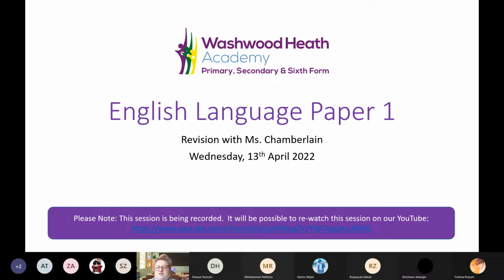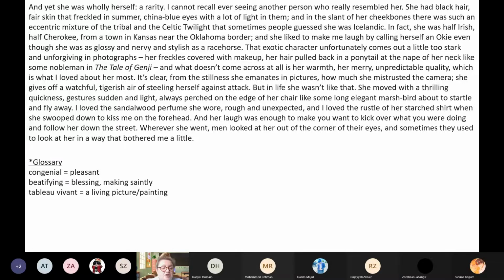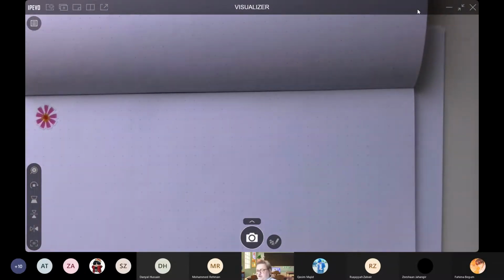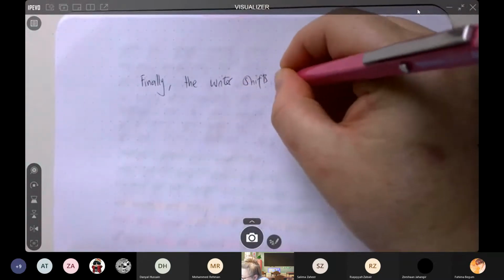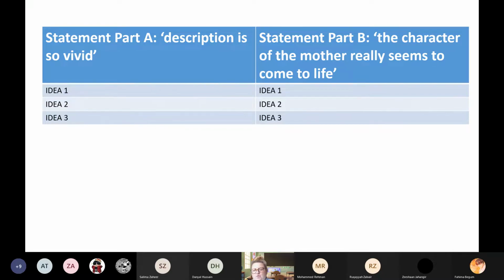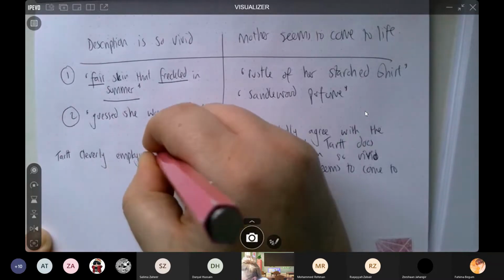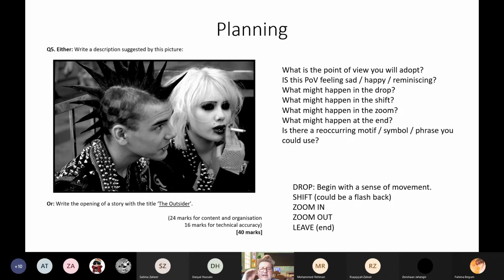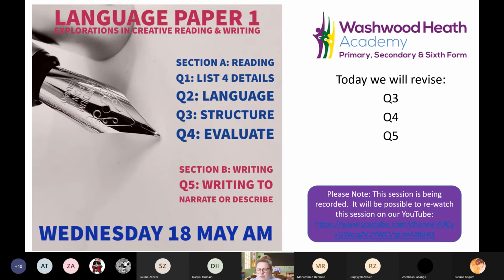English Language Revision Paper 1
Recording of the Easter Revision Session by Ms. Chamberlain.

A quick look at Paper 1 Q3, Q4 and Q5.